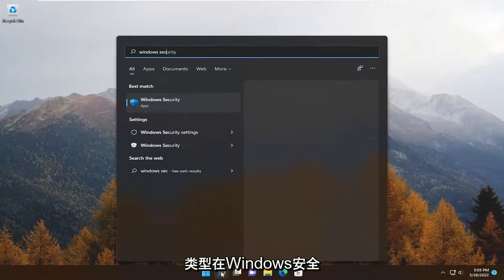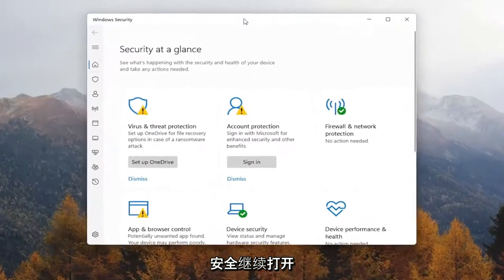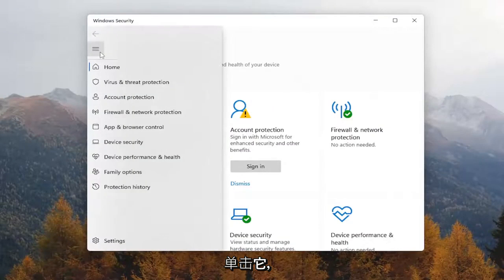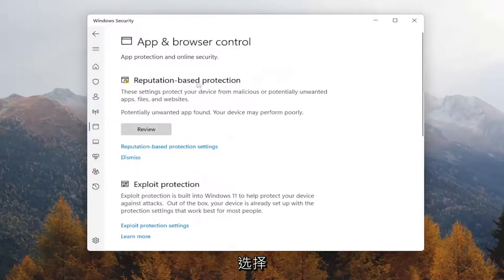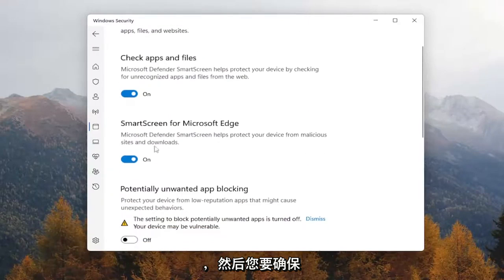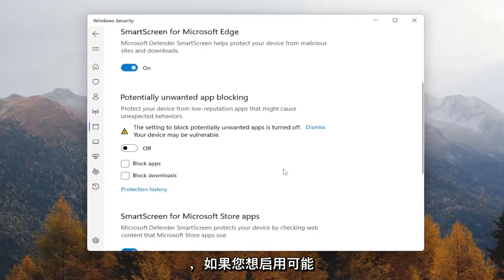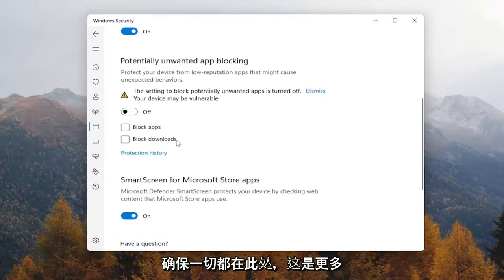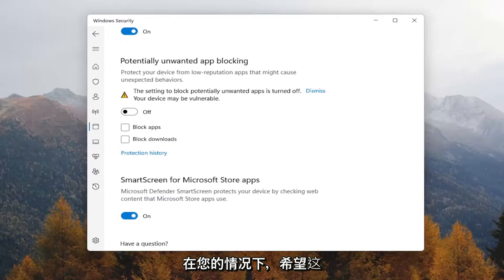无法在Windows PC上立即访问SmartScreen [已修复]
现在无法访问 Windows SmartScreen FIX [教程]

在 Windows SmartScreen 功能明显阻止 Microsoft 自己的应用程序打开后，一些 Windows 用户已经联系我们寻求建议。 受影响的用户报告说，当他们尝试从内置 Windows 套件（地图、警报、照片、邮件等）打开应用程序时，会出现“无法立即访问 Windows SmartScreen”错误。

本教程中解决的问题：
现在无法访问 Windows SmartScreen
现在无法访问 windows SmartScreen windows 8
现在无法访问 SmartScreen Windows 10
现在无法访问 SmartScreen Windows 11
现在无法访问 SmartScreen Windows 10 修复
现在无法访问 Windows 10 SmartScreen

SmartScreen 是基于云的反网络钓鱼和反恶意软件组件，包含在所有 Windows 8 (8.1)、Windows 10 和 Windows 11 版本中。 此安全组件还用于 Internet Explorer、Microsoft Edge 和 Outlook.com。